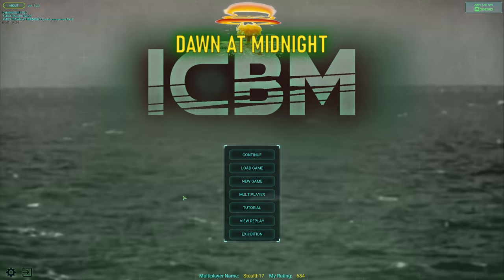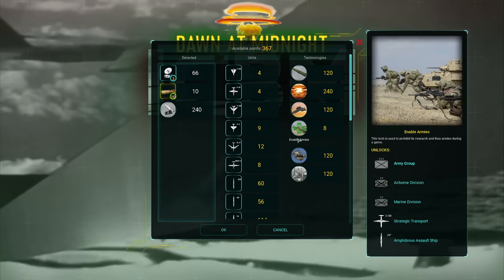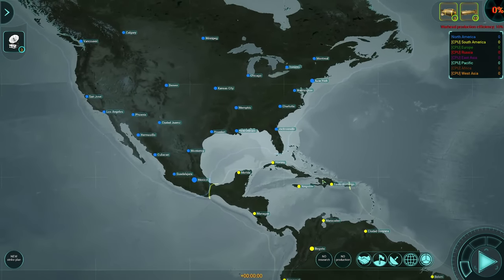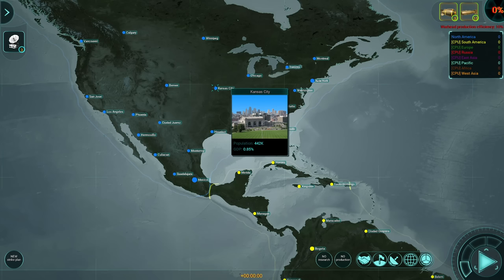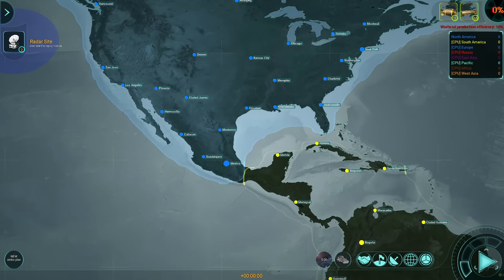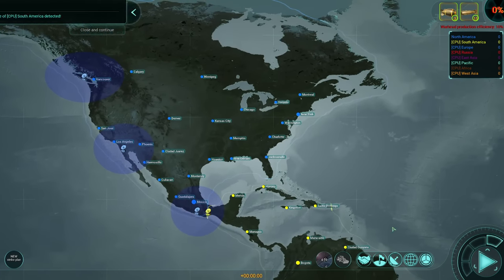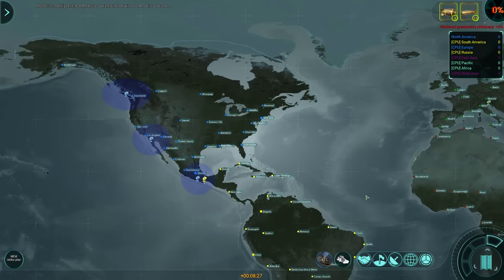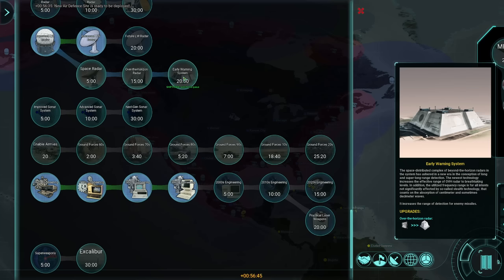Blast From The Past - ICBM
"It looks like a nuclear winter this year, General."

Want to join me for a game of ICBM? at Major tier or hit JOIN to join as a Major on Youtube.

▪️ Major General Anna-Molly Rostrova Sonntag
▪️ Major General BrickBot

▪️ Lt. Colonel AJS

▪️ Major Deagan Babin
▪️ Major James Phillips
▪️ Major LoveofaWeasel
▪️ Major 4nge1us
▪️ Major Robert Brown
▪️ Major Aura
▪️ Major Minstrel Duck
▪️ Major Isaac Chung
▪️ Major Iceman
▪️ Major JFHeasy
▪️ Major Mui
▪️ Major Gray
▪️ Major Hunter
▪️ Major ThePisswasser
▪️ Major Babin
▪️ Major VF-114 Jock
▪️ Major Глеб Заверуха

▪️ Captain David Viale
▪️ Captain Jay Winchel
▪️ Captain A Succulent Chinese Meal
▪️ Captain Kevin Bennett
▪️ Captain King Swag II
▪️ Captain Spaceschotti
▪️ Captain WinterStorm1776
▪️ Captain Madison
▪️ Captain Guillaume Fuentes
▪️ Captain Maverick
▪️ Captain Shankar Karuppiah
▪️ Captain Isaac Martinez
▪️ Captain Kell Braugh
▪️ Captain De Jongh
▪️ Captain the_silence
▪️ Captain Spiderkiller

❓ FAQ
▪️ PC specs:

Very rarely.